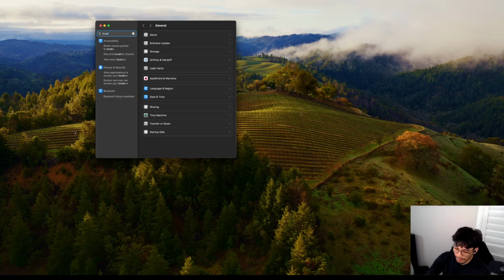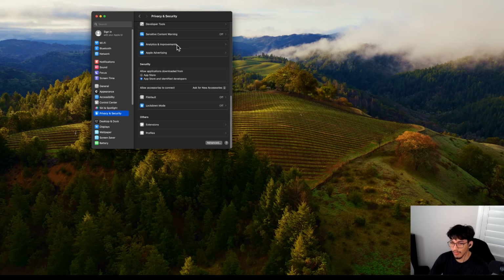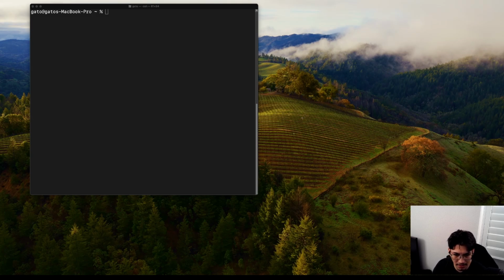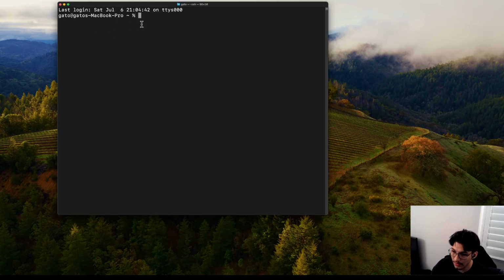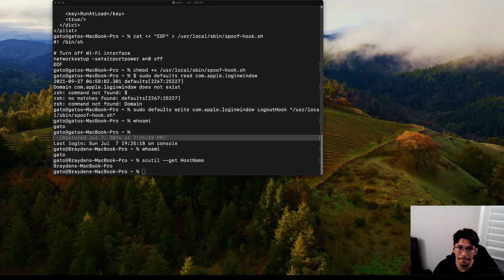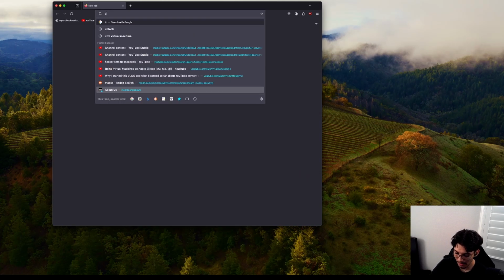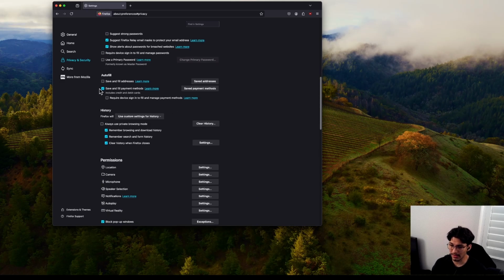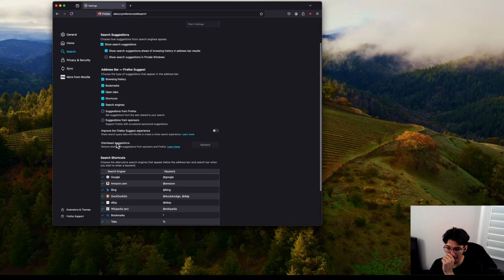How to configure MacOS for privacy and security (2024)